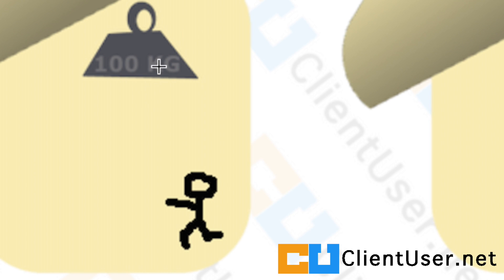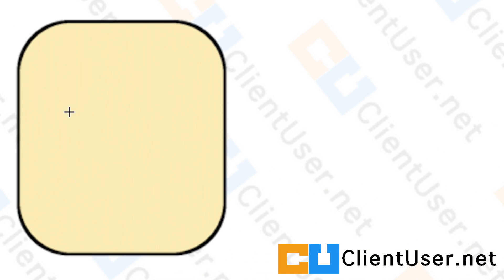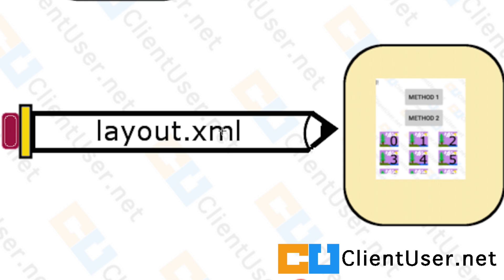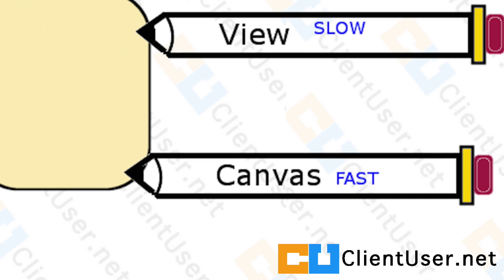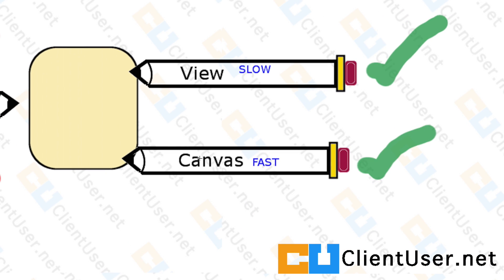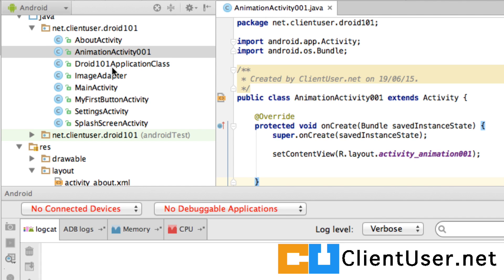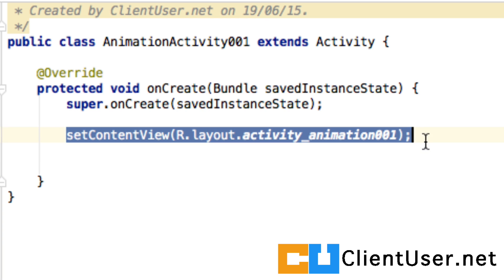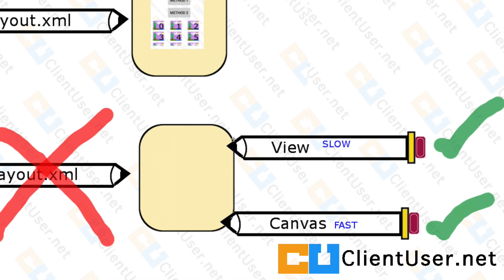Android Tutorial #35 Animation (1\12) Basic concepts. Canvas & View.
We start this exciting topic with a gentle overview of what animation with android involves. I show you that we have actually been painting or drawing to the screen via the layout.xml file all along, and that we no longer need a layout.xml file when carrying out our own cool animations.

We make some small changes to the animation activity to set the stage for some fun animation tutorials.

I will get you up and running over the next set of videos. To enhance your knowledge you might want to have a browse of the Android API documentation,